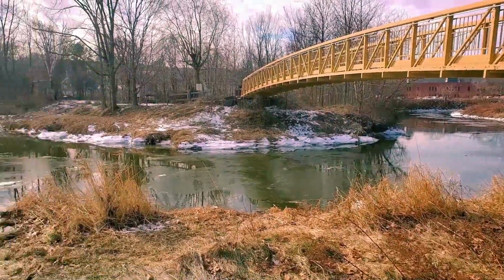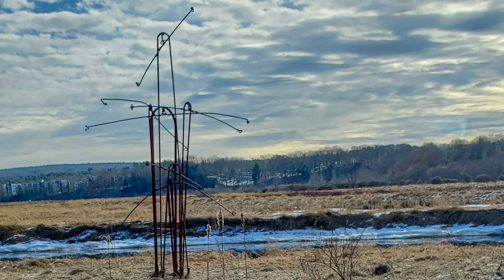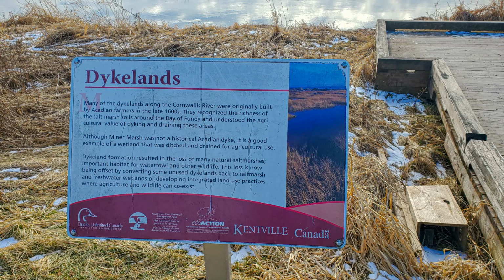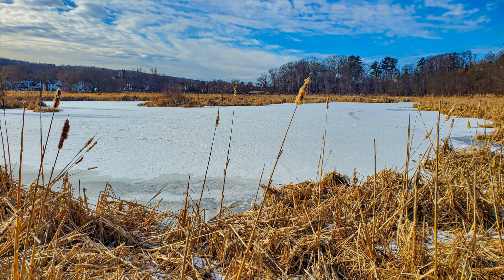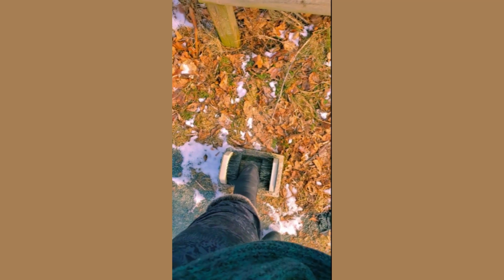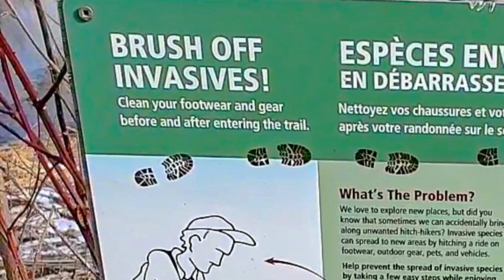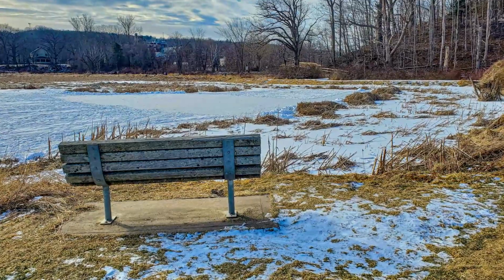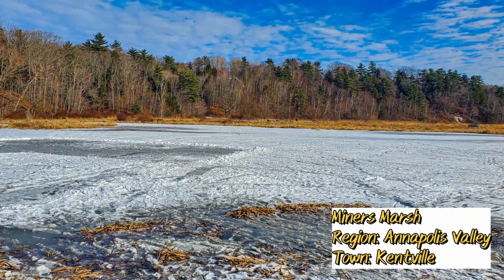Miners Marsh Winter Adventure: Ice Flows, Cattails, and Unexpected Beauty!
Embrace the detour!  This week's adventure is a throwback to January and it took a beautiful turn when a wrong turn led me to the stunning Miners Marsh in Kentville, Nova Scotia.  Join me on a winter wonderland walk filled with ice flows, majestic cattails, and a frozen pond that will take your breath away!

Along the way, we'll discover fascinating facts about this "treasured wetland,"  including its role for Inner Bay of Fundy salmon and the importance of riparian habitat.  Plus, learn a handy tip to help protect this delicate ecosystem!  Whether you're a nature enthusiast or just looking for a peaceful winter escape, Miners Marsh is a must-see.  So lace up your boots and get ready for a dose of unexpected beauty!

🛒 ebook: Explore Nova Scotia Like a Local...coming soon

🌲✨ Thank you for being part of Nova Scotia Explored! Whether you're a first-time visitor or a returning explorer, your support means the world. Happy exploring, adventurers! 🌲✨
Connect with Nova Scotia Explored:

💌 Newsletter Sign-up
Stay in the loop! Sign up for our newsletter to receive exclusive content, updates, and special offers.

☕ Want to help fuel more adventures?